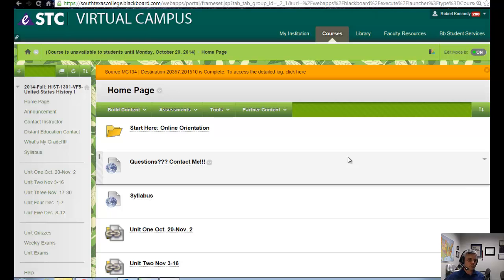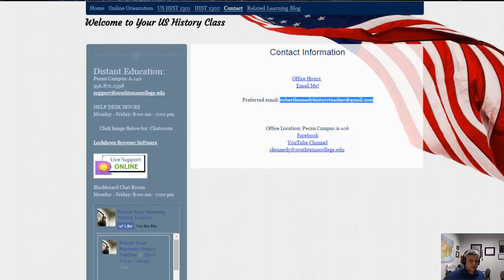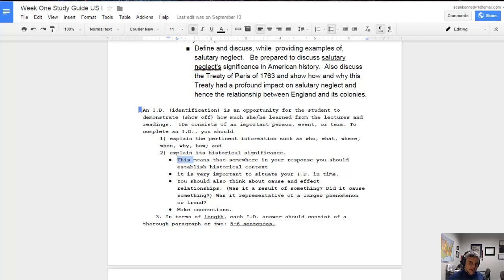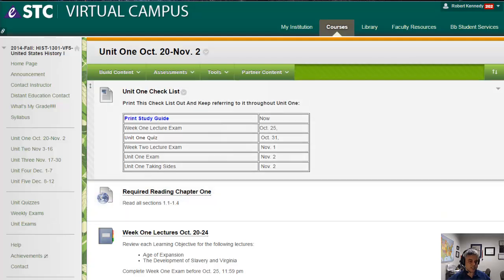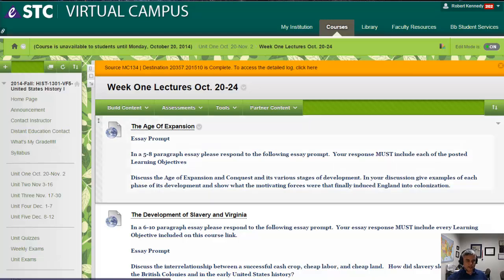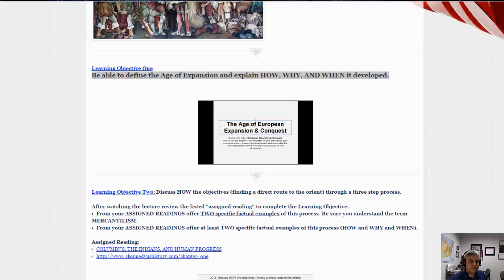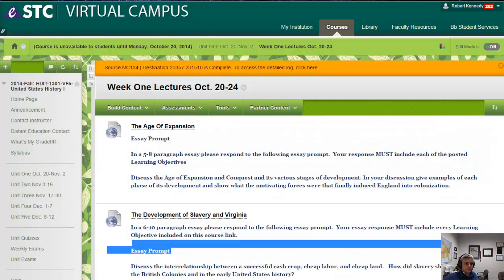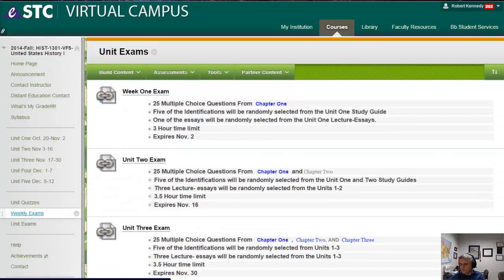Orientation fall 2014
sadfa